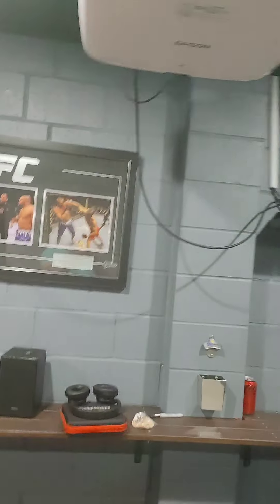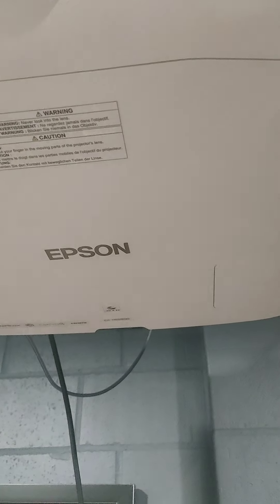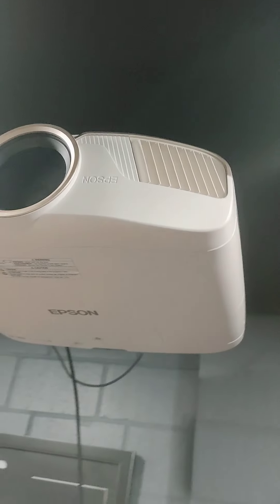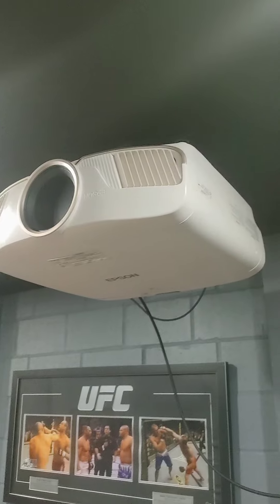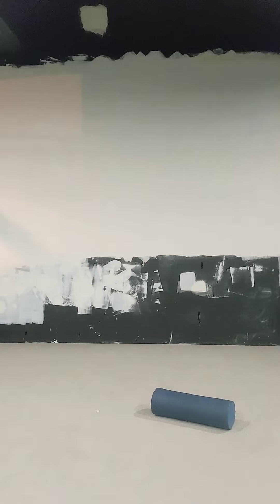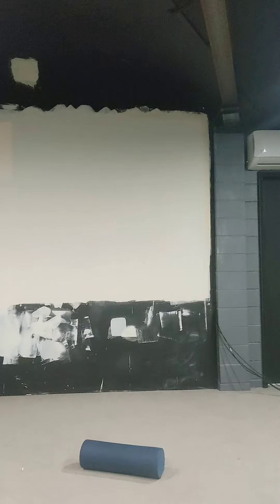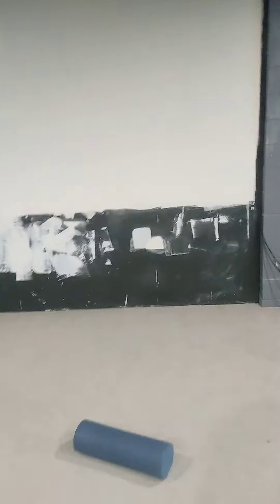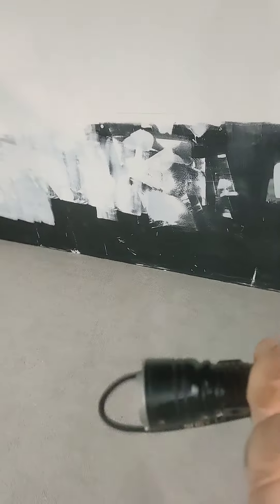DIY ALR painted Projector screen! Will it work?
can a DIY painted Projector screen match an expensive screen. Gonna find out!